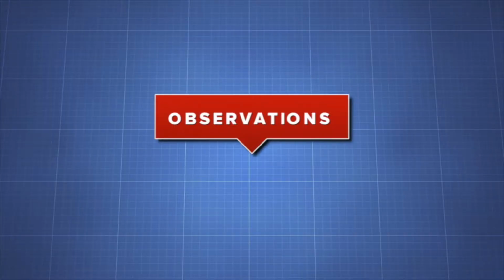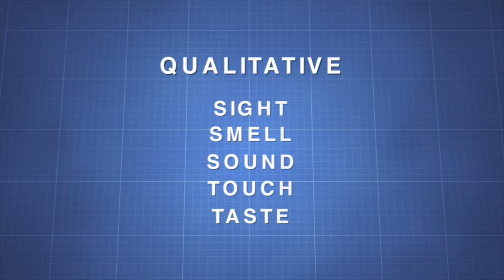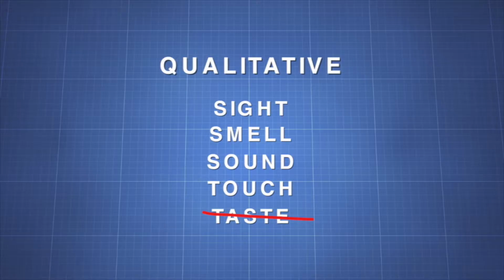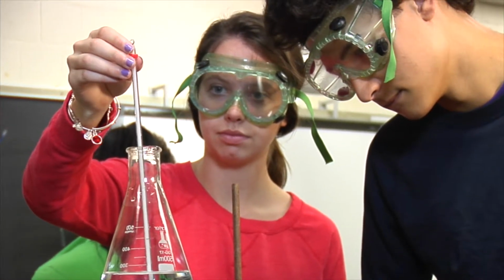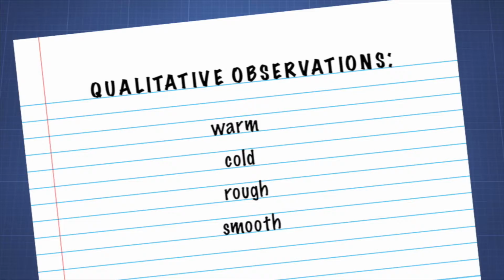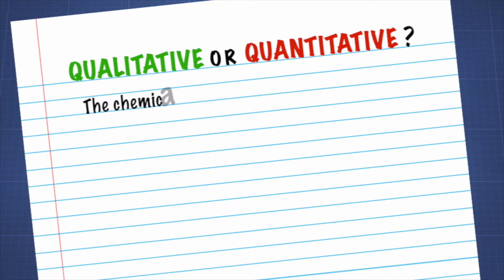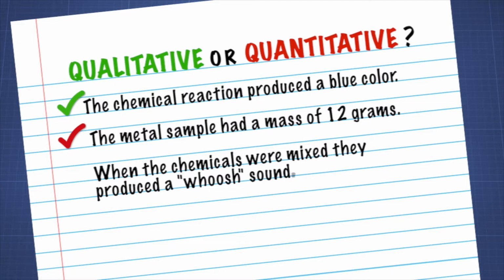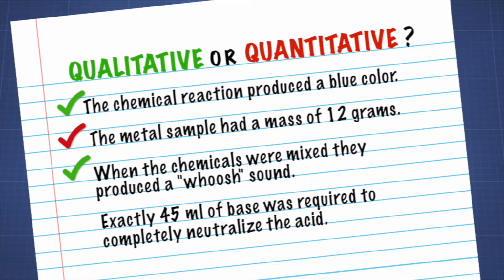Recording and Analyzing Observations - More Lab Safety on the Learning Videos Channel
This live-action video program is about the importance of recording and analyzing observations.

Many laboratories contain significant risks, and the prevention of laboratory accidents requires great care and constant vigilance. Examples of risk factors include high voltages, high and low pressures and temperatures, corrosive and toxic chemicals, and biohazards including infective organisms and their toxins.

Measures to protect against laboratory accidents include safety training and enforcement of laboratory safety policies, safety review of experimental designs, the use of personal protective equipment, and the use of the buddy system for particularly risky operations.

In many countries, laboratory work is subject by health and safety legislation. In some cases, laboratory activities can also present environmental health risks, for example, the accidental or deliberate discharge of toxic or infective material from the laboratory into the environment.

Hazardous chemicals present physical and/or health threats to workers in clinical, industrial, and academic laboratories. Laboratory chemicals include cancer-causing agents (carcinogens), toxins (e.g., those affecting the liver, kidney, and nervous system), irritants, corrosives, sensitizers, as well as agents that act on the blood system or damage the lungs, skin, eyes, or mucous membranes.

Many laboratory workers encounter daily exposure to biological hazards. These hazards are present in various sources throughout the laboratory such as blood and body fluids, culture specimens, body tissue and cadavers, and laboratory animals, as well as other workers.

These are federally regulated biological agents (e.g., viruses, bacteria, fungi, and prions) and toxins that have the potential to pose a severe threat to public health and safety, to animal or plant health, or to animal or plant products.

Besides exposure to chemicals and biological agents, laboratory workers can also be exposed to a number of physical hazards. Some of the common physical hazards that they may encounter include the following: ergonomic, ionizing radiation, non-ionizing radiation and noise hazards.

Ergonomic Hazards
Laboratory workers are at risk for repetitive motion injuries during routine laboratory procedures such as pipetting, working at microscopes, operating microtomes, using cell counters and keyboarding at computer workstations. Repetitive motion injuries develop over time and occur when muscles and joints are stressed, tendons are inflamed, nerves are pinched and the flow of blood is restricted. Standing and working in awkward positions in front of laboratory hoods/biological safety cabinets can also present ergonomic problems.

Ionizing radiation sources are found in a wide range of occupational settings, including laboratories. These radiation sources can pose a considerable health risk to affected workers if not properly controlled. Any laboratory possessing or using radioactive isotopes must be licensed by the Nuclear Regulatory Commission (NRC) and/or by a state agency that has been approved by the NRC, 10 CFR 31.11 and 10 CFR 35.12.

The fundamental objectives of radiation protection measures are:

to limit entry of radionuclides into the human body (via ingestion, inhalation, absorption, or through open wounds) to quantities as low as reasonably achievable (ALARA) and always within the established limits;
to limit exposure to external radiation to levels that are within established dose limits and as far below these limits as is reasonably achievable.

Autoclaves and sterilizers
Workers should be trained to recognize the potential for exposure to burns or cuts that can occur from handling or sorting hot sterilized items or sharp instruments when removing them from autoclaves/sterilizers or from steam lines that service the autoclaves.

Centrifuges
Centrifuges, due to the high speed at which they operate, have great potential for injuring users if not operated properly. Unbalanced centrifuge rotors can result in injury, even death. Sample container breakage can generate aerosols that may be harmful if inhaled. The majority of all centrifuge accidents are the result of user error.